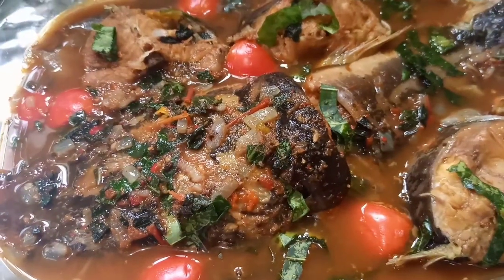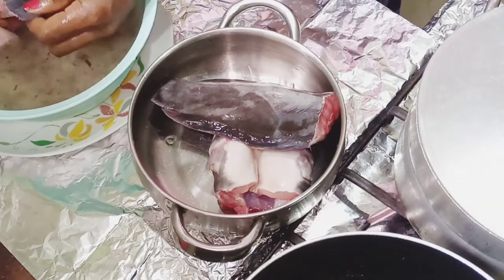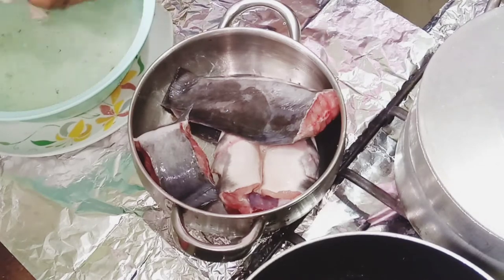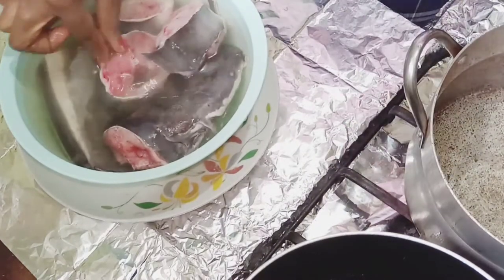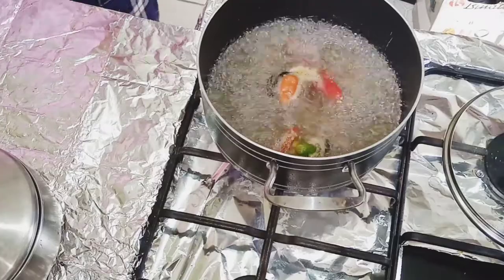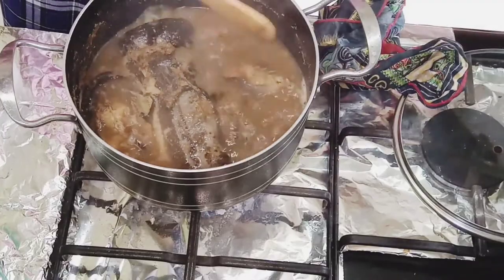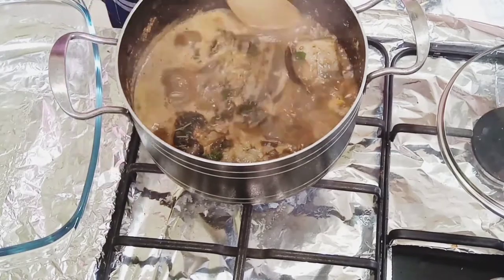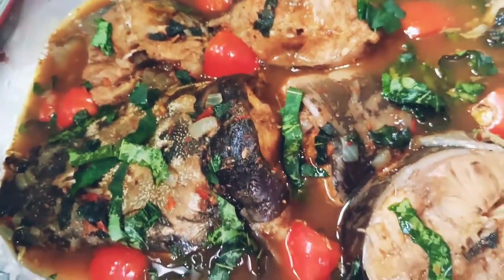How to make Delicious And Tastiest Catfish Pepper Soup. This Recipe is a no fail. O.Doris Meals.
Hi Lovelies welcome back to odoris healthy tasty meals. Hope you all are doing great. Its been a while..

So in this video I showed you how you can make a delicious catfish pepper soup. There are different methods of preparing tasty pepper soup. This is just one one that I found more effective.

Here are some of the ingredients used.

1 Medium size Fresh Catfish
African strand pepper . Aka Udah
Scorch bonnet 2 pieces
Crayfish 4 table spoons
Seasoning cubes 2
Ginger powder 1 tea spoon
Celery salt. 1/2 tea spoon
Garlic powder 1/2 teaspoon